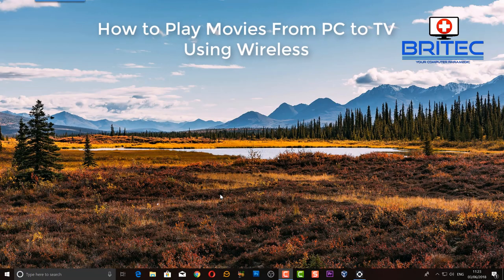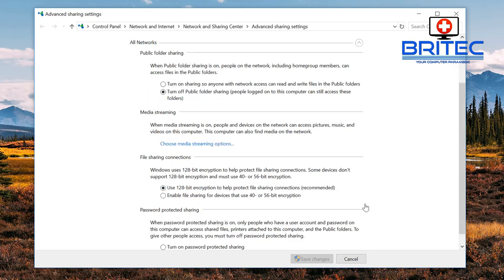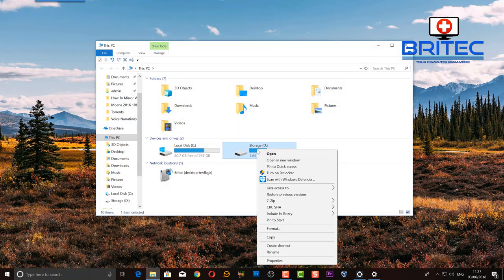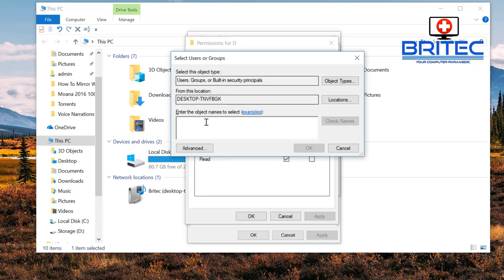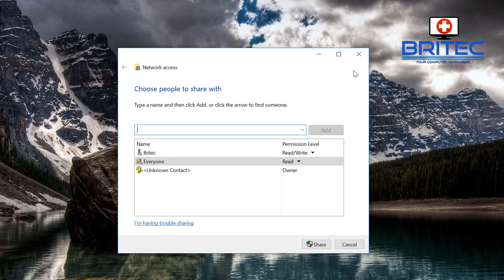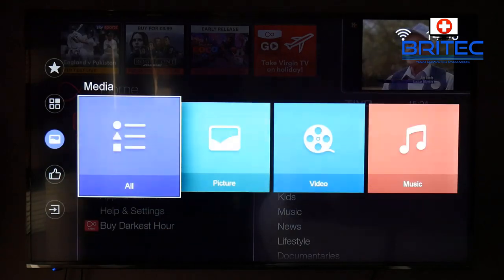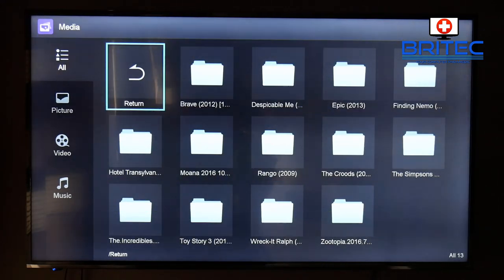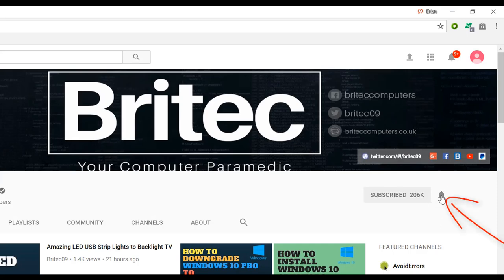How to Play Movies From PC to TV Using Wireless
If you want to view movies or tv shows on your TV from your computer its pretty easy to do. All you need is a wireless or ethernet connection on your home network.

Your also need to make sure your TV have a media feature built in, most modern smart tv today come with this feature.

I have tested it on Sony, Panasonic, Samsung and Hisense TV and it works flawlessly. Just make sure you are all on the same home network and make sure network sharing is setup correctly on your computer and your good to go.

I setup the network sharing on Windows 10 and had no problems.
No more streaming movies on your pc and broadcasting them on your TV, this is a much more better way of to share movies from pc to smart tv